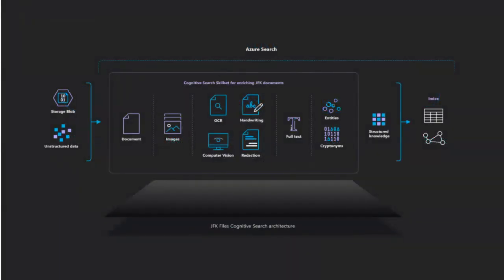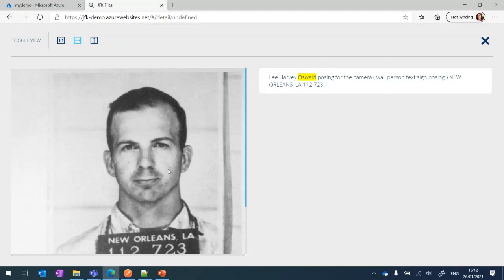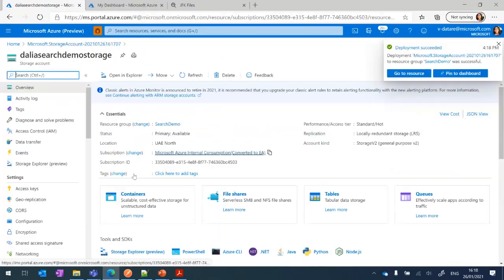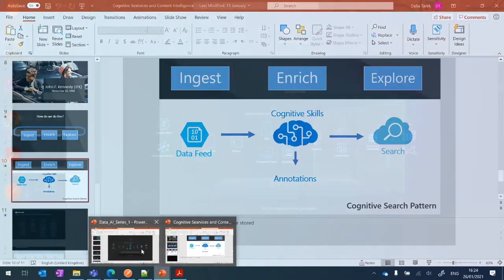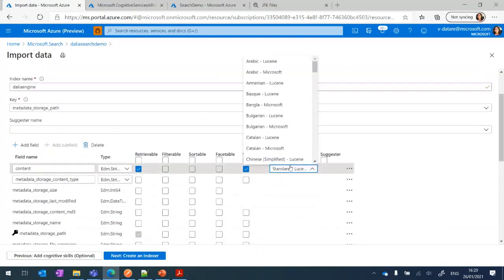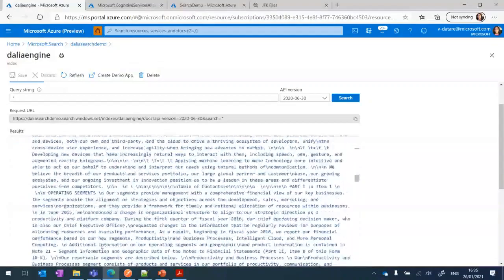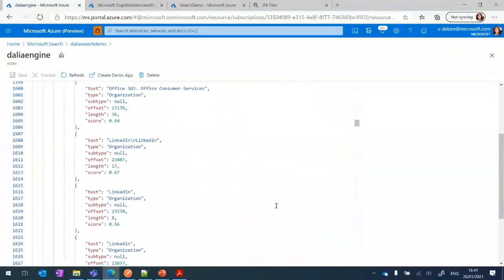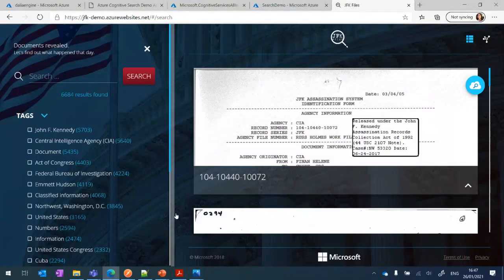AI Series(3/3) - Getting Started with Azure Cognitive Search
This recording is for the third and final of a three-part series on Artificial Intelligence, where we discuss various concepts to help you learn and implement AI in your applications. In this recording, we create an intelligent search engine and deploy it on Azure. We cover how to upload your own content, add AI features to the engine, train and test the engine and integrate it with your own applications through APIs.

Speaker: Dalia Tarek

Dalia is an Azure Technical Trainer at Microsoft. Specialized in Data and Artificial Intelligence, Passionate about AI, Machine learning and Data analysis. She keeps the customers up for success by providing deep technical consulting, and advising through her trainings.

[eventID:12717]